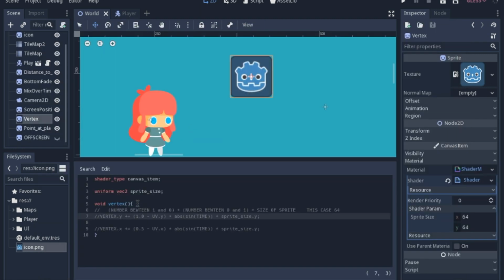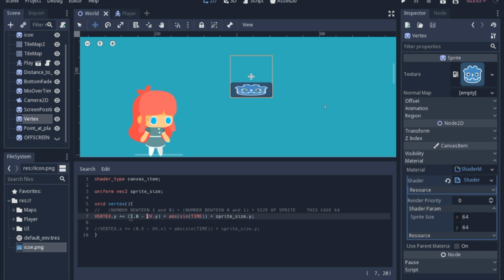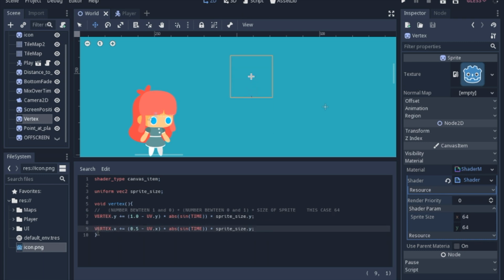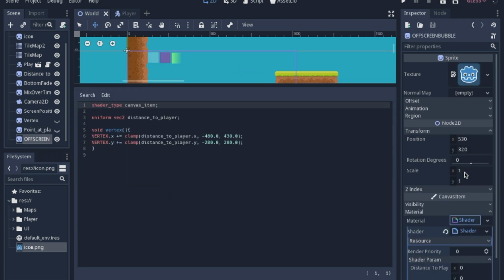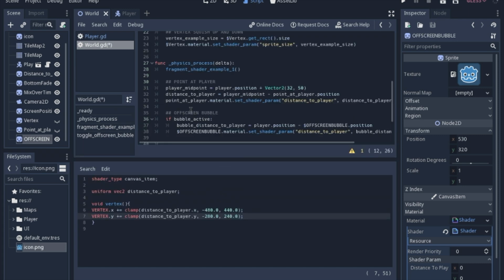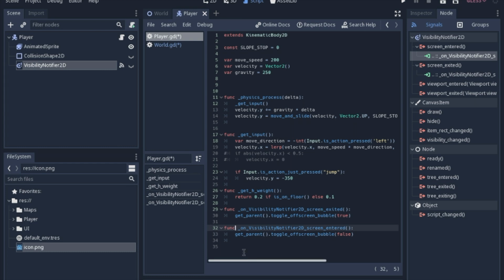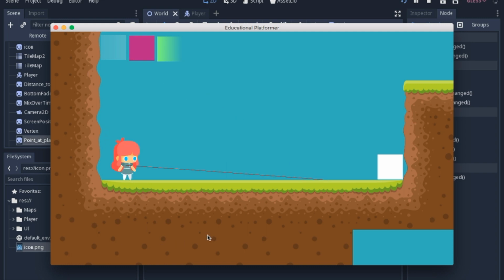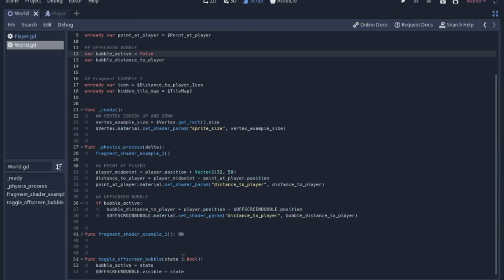2D Vertex Shaders Basics Godot 3.1 Tutorial (VisibilityNotifier2d)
Here are some basic Vertex Shaders. Hope you find them helpful.